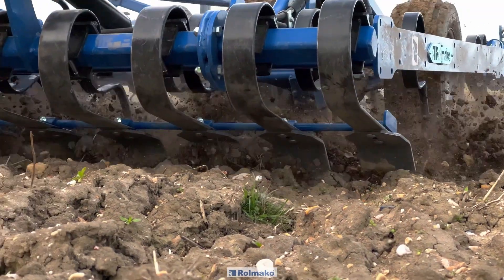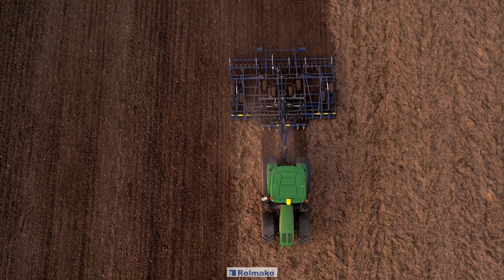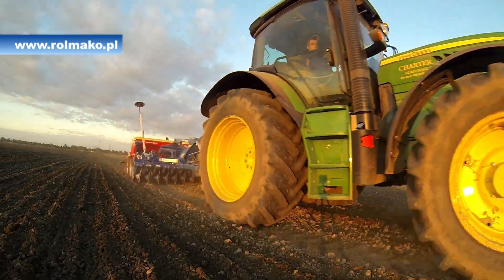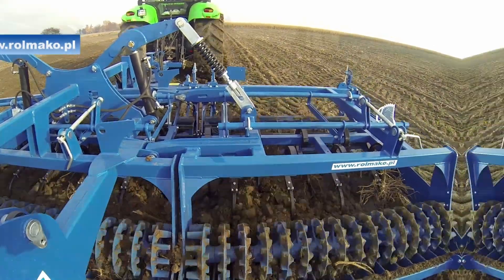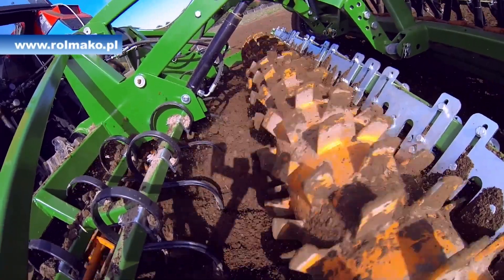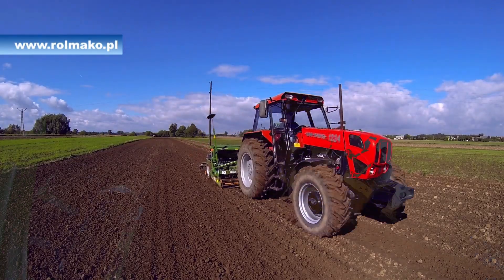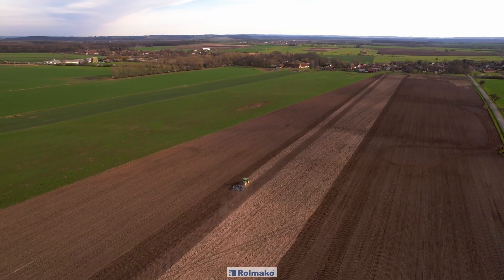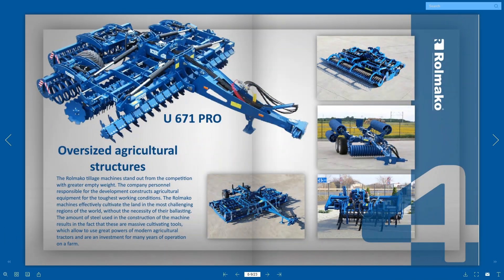Soil Secrets: Prepare Your Field for Perfect Plant Emergence!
In this episode, we dive into the essential steps for successful pre-sowing cultivation. Learn how to prepare your soil to ensure optimal plant emergence and maximize your yield.

We’ll explore the importance of maintaining the right soil structure, managing moisture, and choosing the right implements for the job.

Discover how avoiding common mistakes can lead to a more plentiful harvest. Whether you’re a seasoned farmer or just getting started, this episode offers valuable insights into the art of field preparation.

Don’t miss out on tips that could transform your harvest—visit rolmako.pl to learn more about the tools that can make the process easier!

We’re growing. We're hiring. Want to shape the future of agriculture with us? Join the Rolmako team!